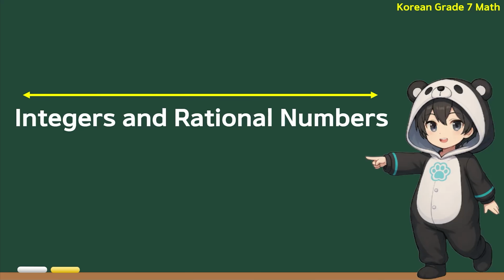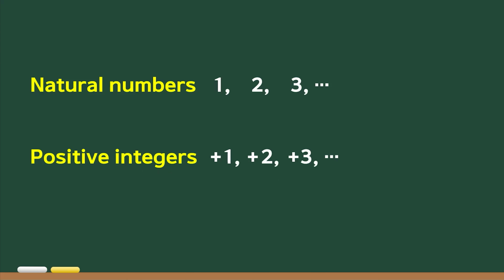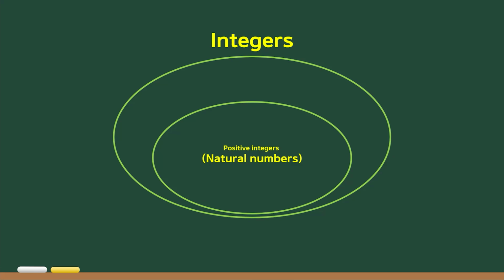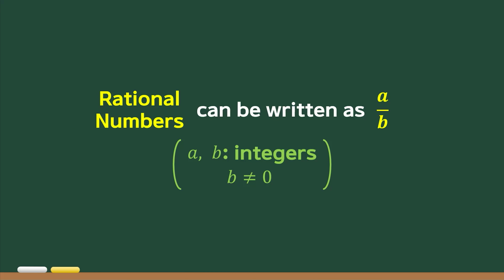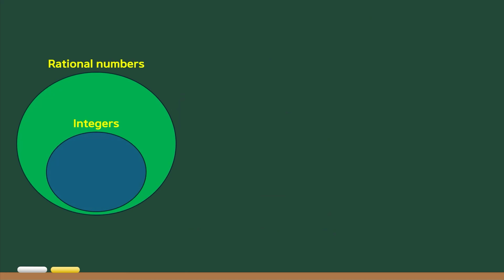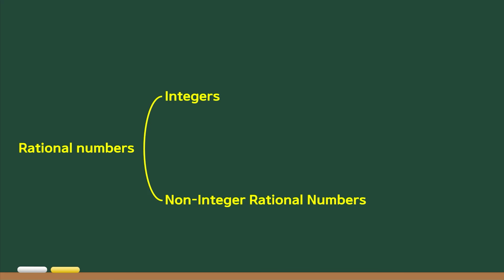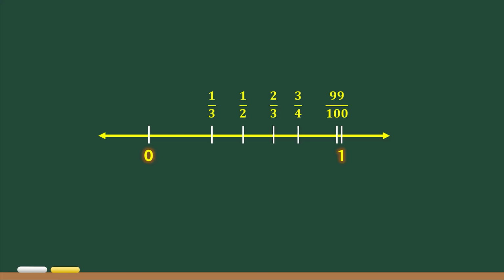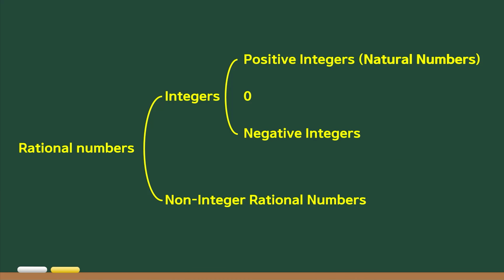Integers and Rational Numbers Explained | Korean Grade 7 Math | Lesson 10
Learn integers and rational numbers step by step.

In this lesson from Future Math Lab, we build on positive and negative numbers and organize natural numbers, integers, 0, fractions, and rational numbers into one clear number family.

📌 What you'll learn:
• Why every integer is a rational number
• Why not every rational number is an integer
• How to classify examples like 1/2, -3/4, 0, and 8/4

⏱ Timestamps:
00:00 Intro
00:34 Natural numbers and positive integers
01:07 Negative integers
01:22 Natural numbers inside integers
01:52 Positive and negative rational numbers
02:19 The key definition of rational numbers
02:53 Every integer is a rational number
03:07 Non-integer rational numbers
03:57 Final classification chart
04:29 Rational numbers fill the gaps
04:54 Quick check
05:29 Outro